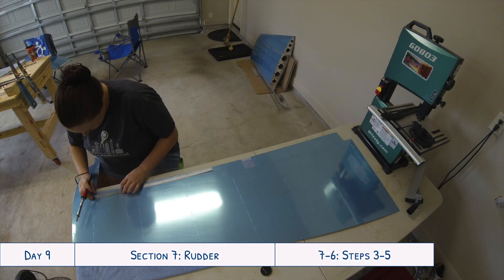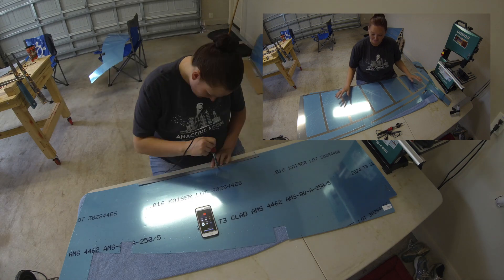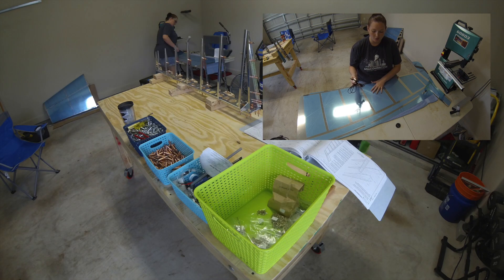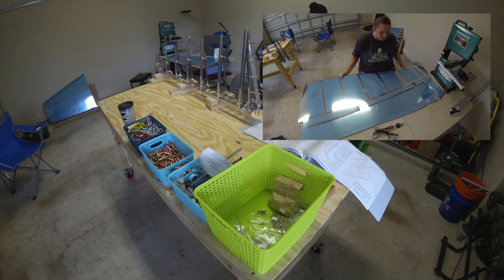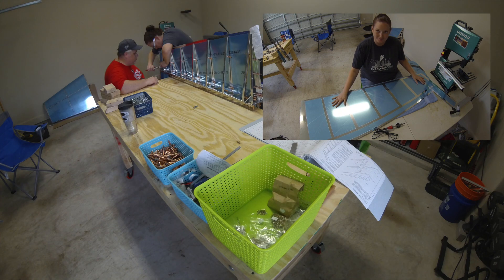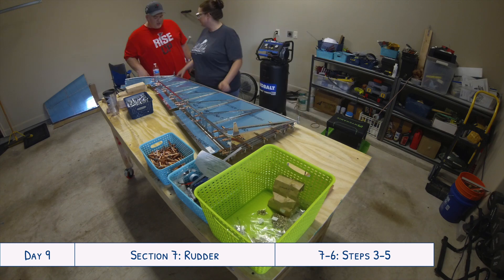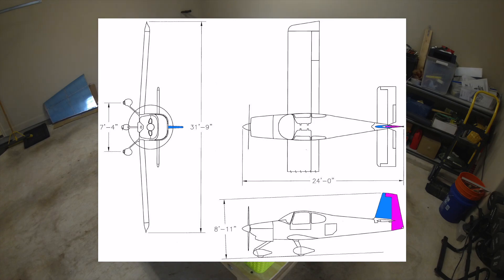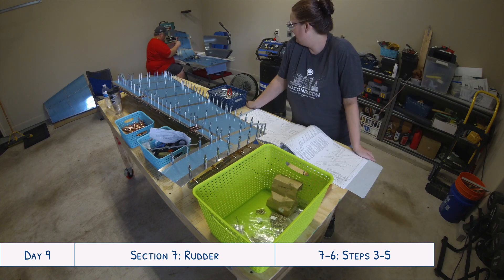Van's Aircraft RV-10 Build: Day 9 - Prepping the Rudder Skins & Trailing Edge (7-6)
Taking you through 7-6, steps 3-5, and a little snippet showing how we prep the skins and why we do it the way we do.